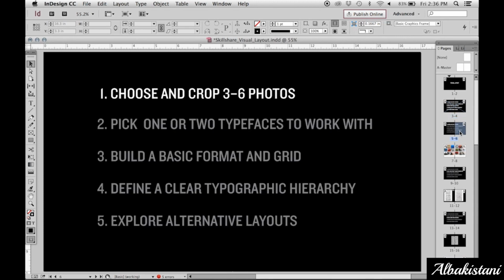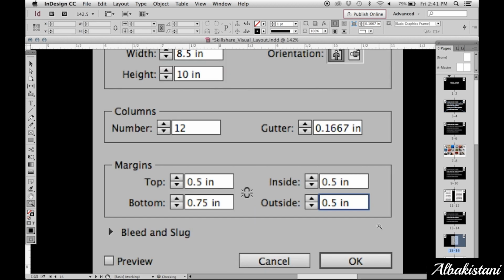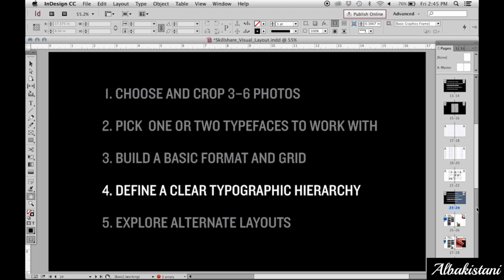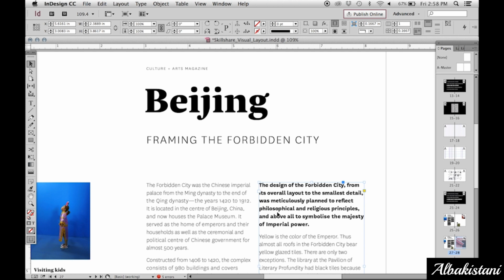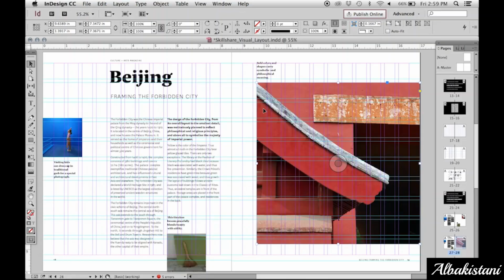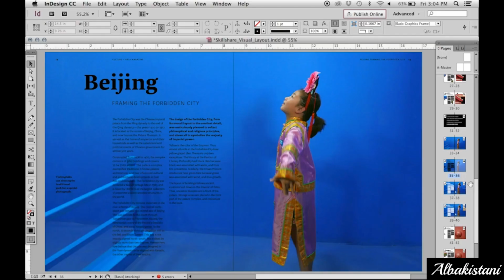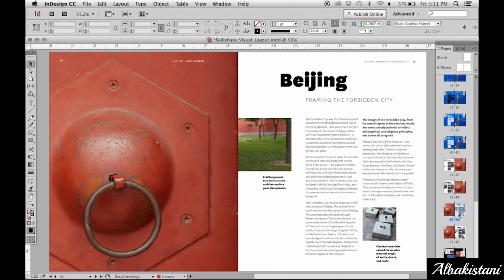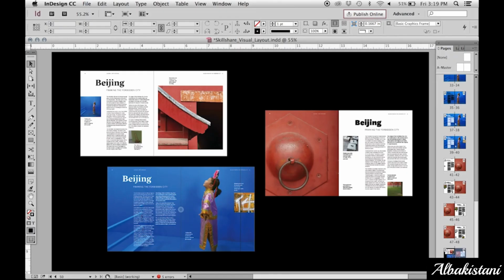7 - Demo Bringing it all Together - Core Principles for Visual Design - Graphic Design